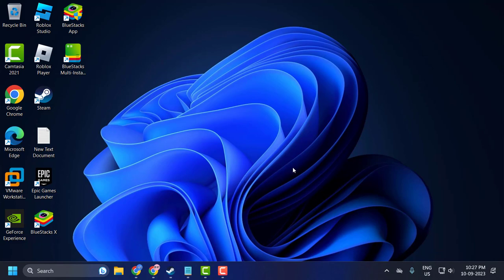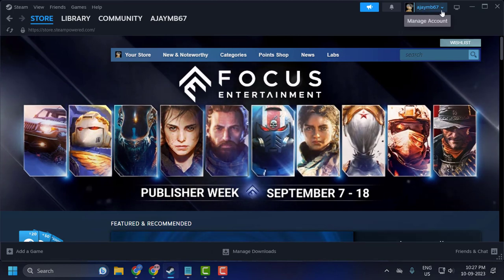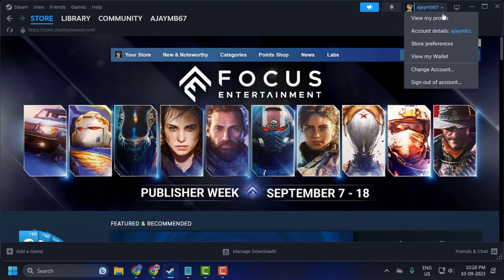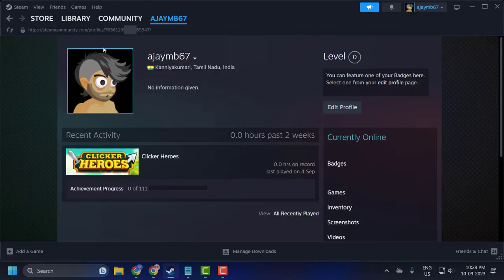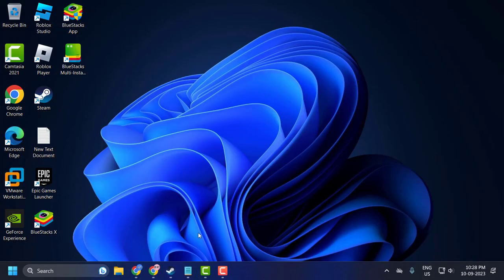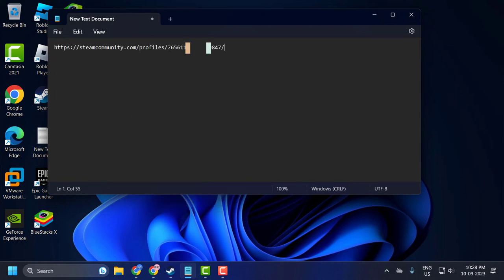How to Find Steam ID (Guide)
Discover the step-by-step guide on how to easily locate your Steam ID or someone else's. Whether you're troubleshooting, setting up third-party tools, or just curious, this guide has got you covered. Learn the different methods and tools available to retrieve Steam IDs and ensure a smooth gaming experience.

What is a Steam ID used for?
Your Steam ID is a 17-digit number unique to you, which you can use to link other people to your profile, or use for third-party applications

In This Video :
How to Find Steam ID